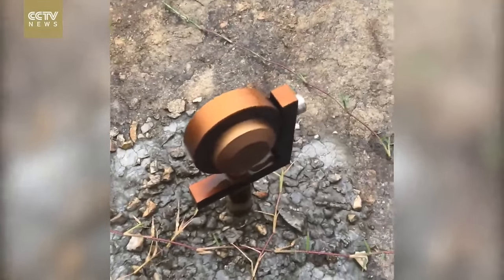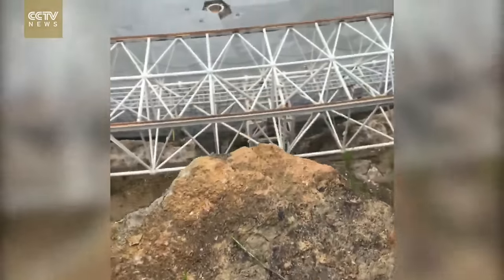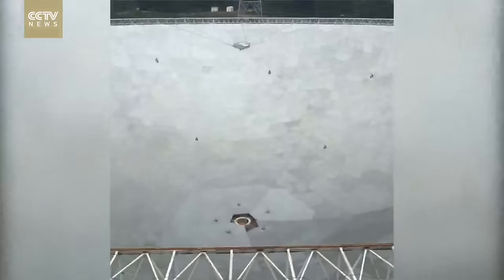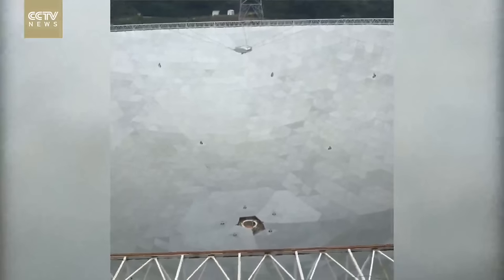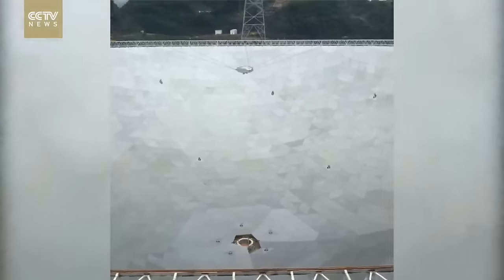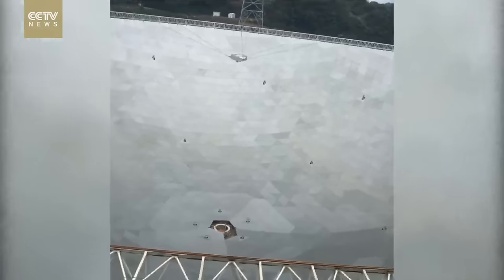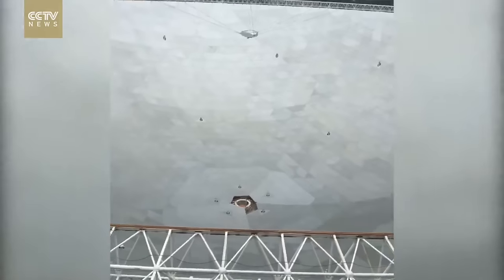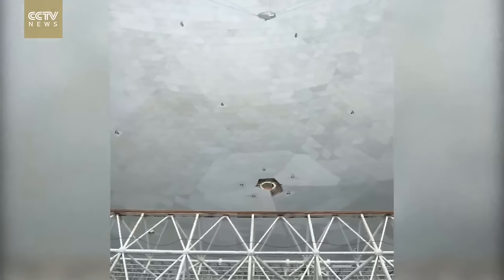CCTVNEWS takes a close look at the 500-meter Aperture Spherical Telescope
China's “Five-hundred-meter Aperture Spherical Telescope” (FAST), a radio telescope near completion, is gradually being unveiled to the world. Want a sneak peak? CCTVNEWS entered the Karst landscape mountain to explore how the “huge eye” could detect signals and even extraterrestrial life.